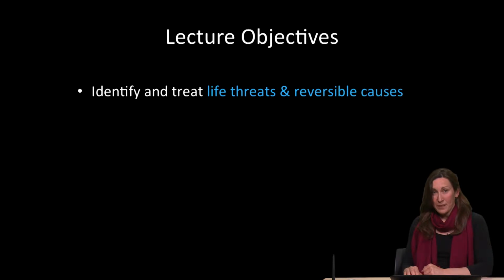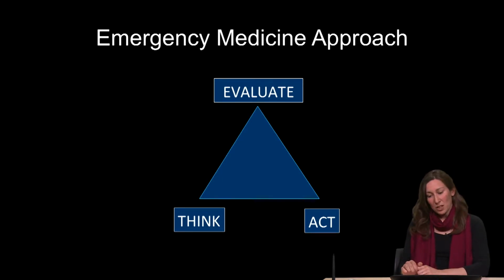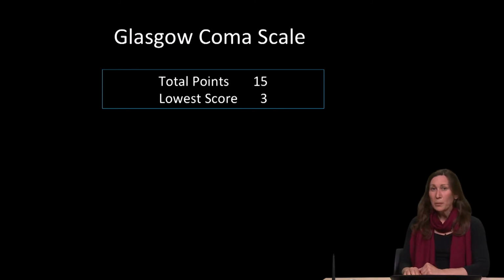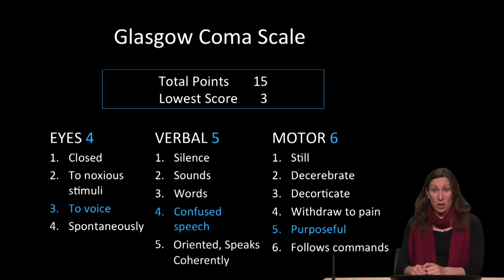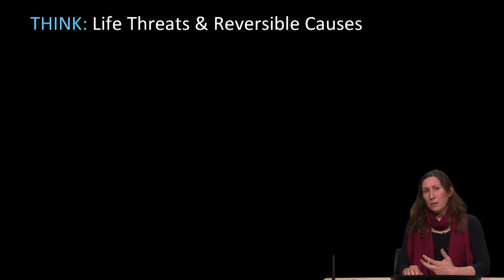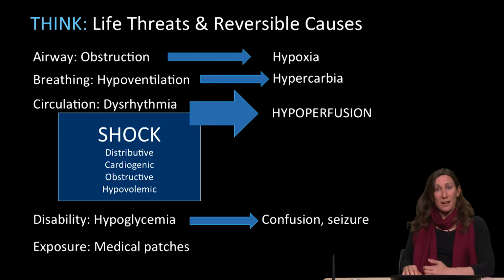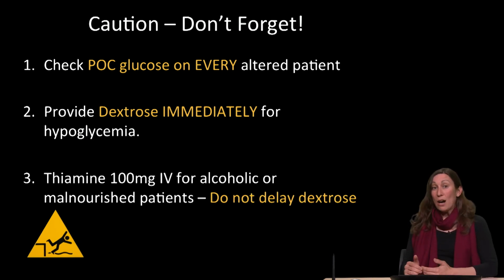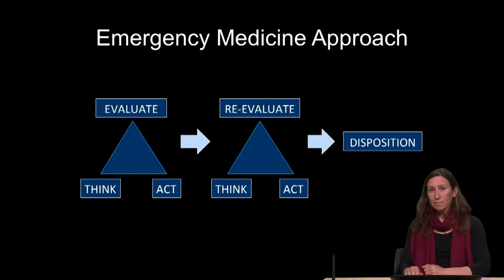14a Altered Mental Status Pt1 V2